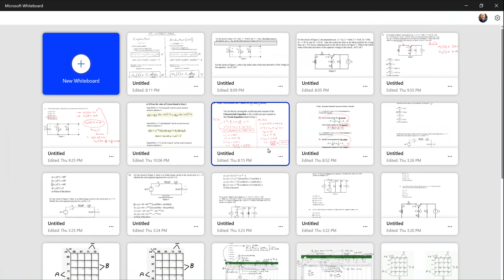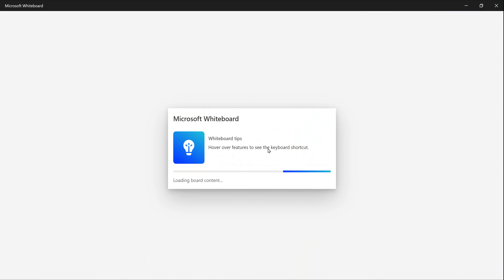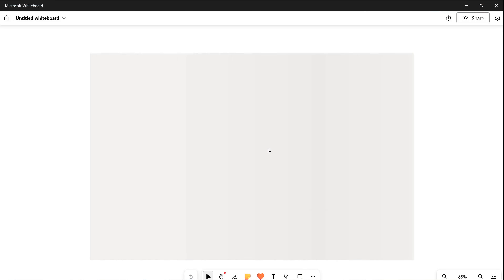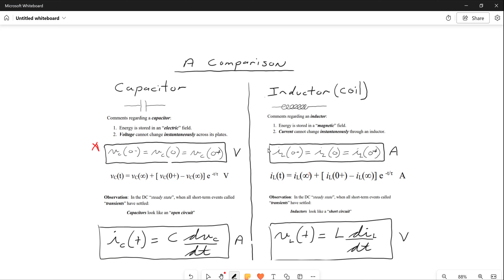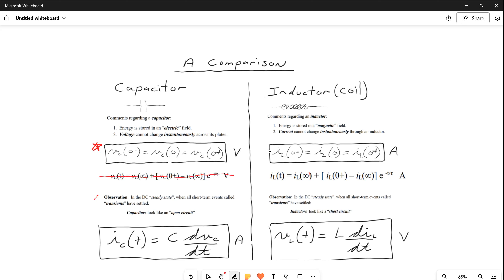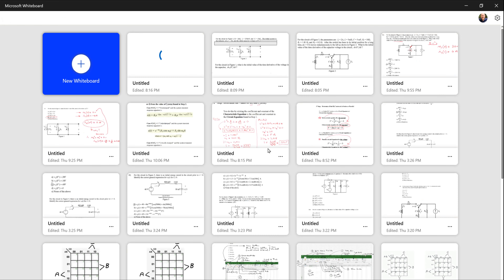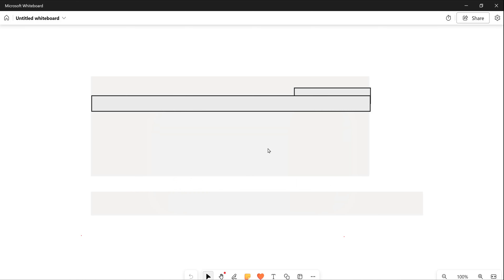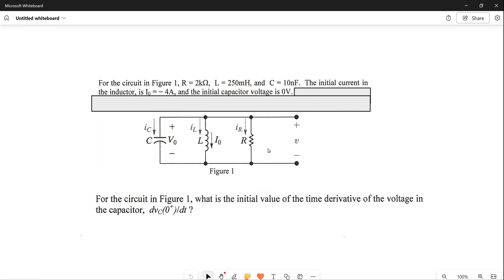Time Derivatives of Voltage and Current in 2nd Order RLC Circuits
I hope you liked my video! This video lectures explains how to calculate the time derivatives of both voltage and current in RLC 2nd Order circuits. My lecture notes can be found on Etsy